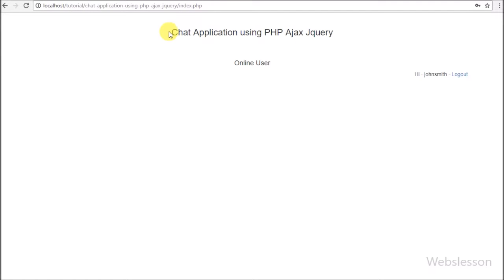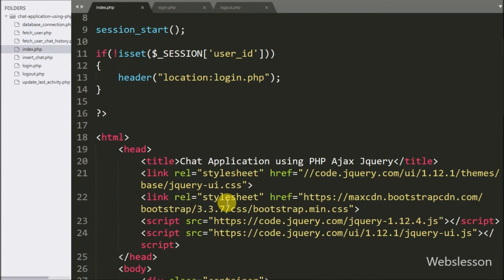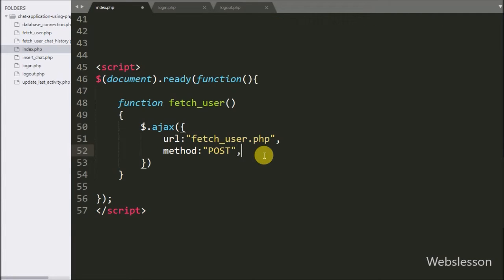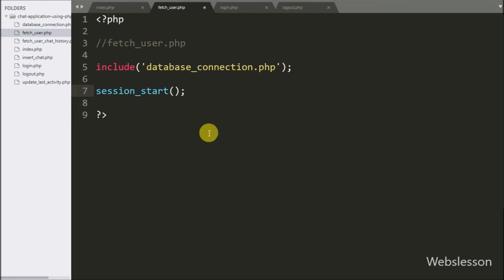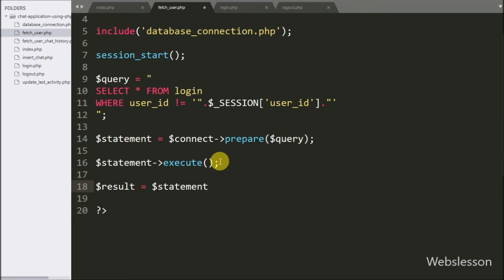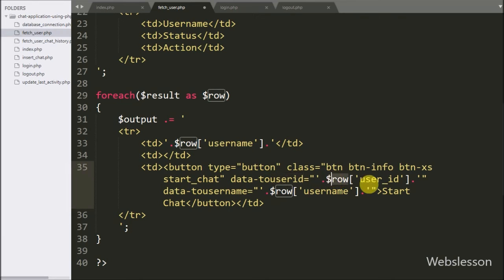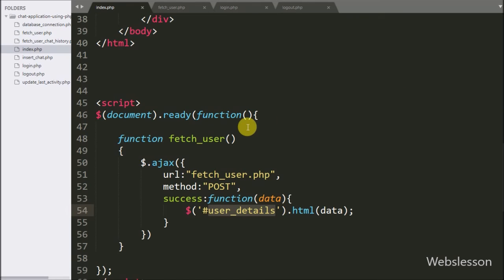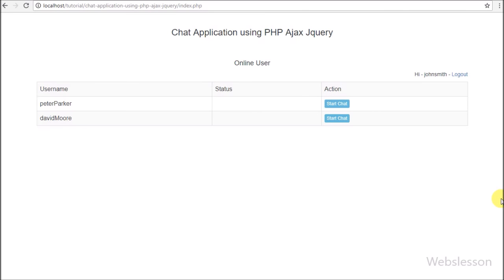Display User Data - Chat Application using PHP Ajax Jquery - 3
This is third part of How to Create Chat Application using PHP with Ajax JQuery and Mysql. In this part we have describe how to fetch user data from login table and display on web page using PHP with Ajax. Because in Ajax PHP Chat system there are some user has been required for chat. So after login into Chat application user can see other user name with chat button.